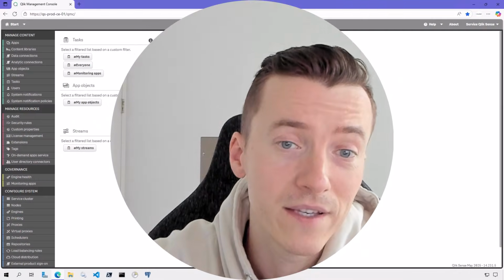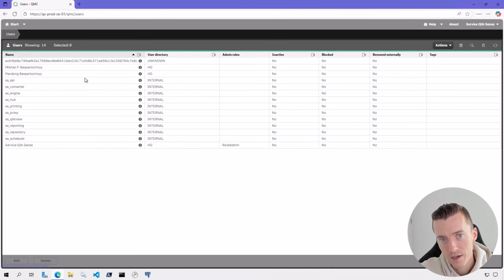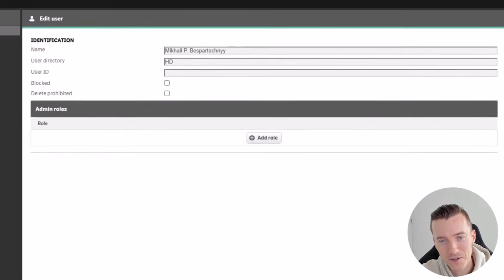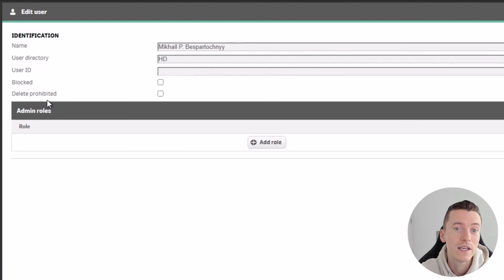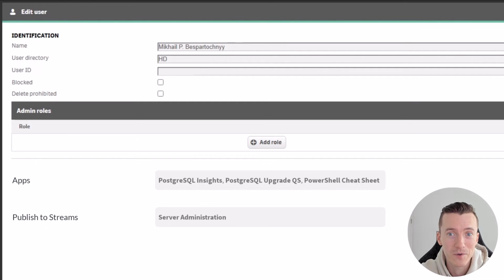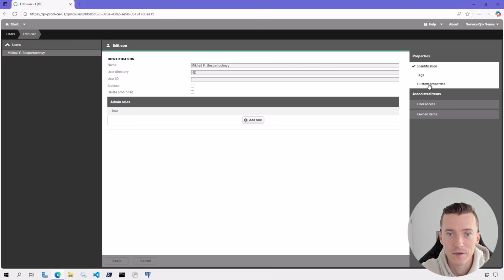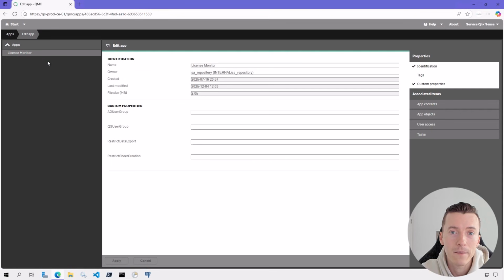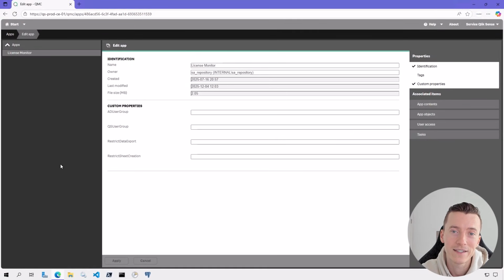What are Custom Properties in Qlik Sense?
Qlik Sense Admin Courses:
Learn how to install, configure, secure, automate backups, upgrade, and recover your on-prem Qlik Sense server through clear and visual guides at howdash.com.

Description:
🎁 Welcome to 25 days of QlikMas! Each day I'll unwrap one quick Qlik Sense server admin lesson you can learn in under ten minutes. In today's lesson, I:

•  Explain what custom properties are
•  Explain what built-in properties are
•  Explain why Qlik Sense admins rely on custom properties
•  Show real examples of how custom properties can control app access, publishing rights, content library management, and more

📅 Come back tomorrow for Day 5 of QlikMas where I'll show you how to create custom properties and use them to expand functionality of your Qlik Sense server!

Chapters:
0:00 What are Custom Properties
0:26 What are Built-in Properties
2:17 Why we Need Custom Properties
3:28 Examples of Custom Properties
4:16 Summary